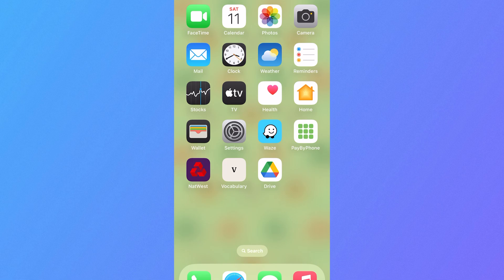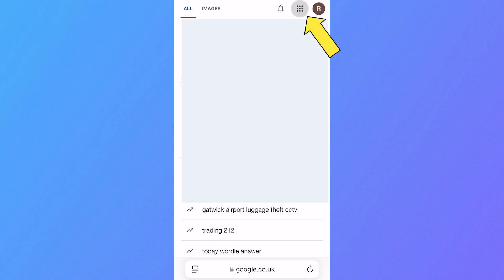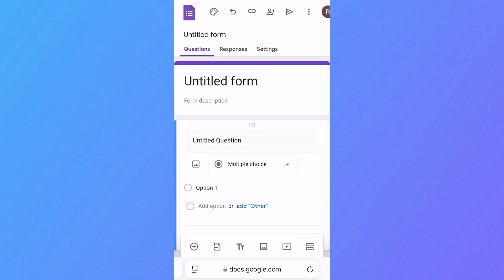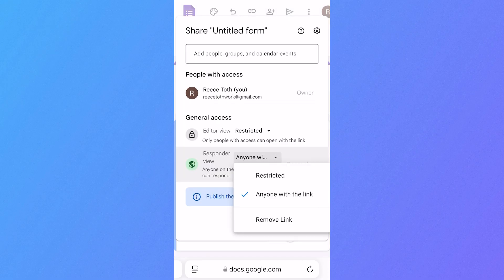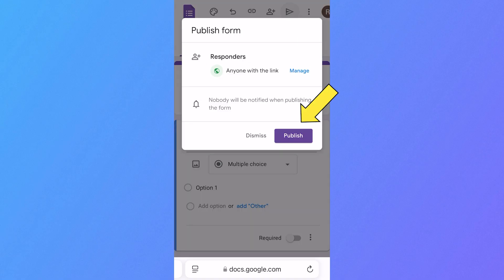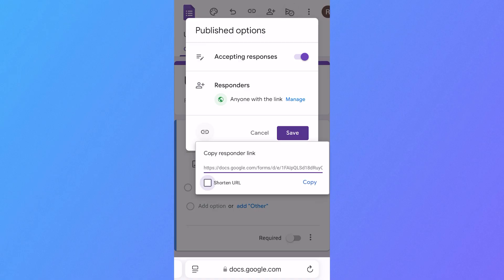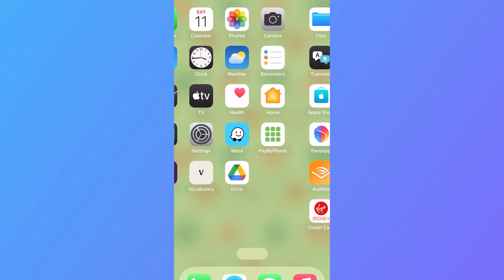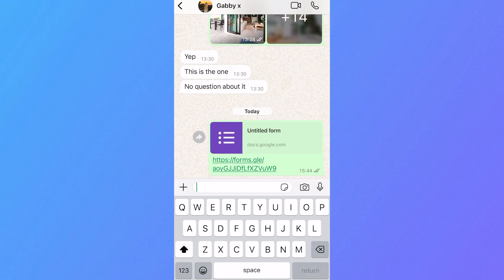How To Send Google Form Link to WhatsApp in Mobile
Learn how to send a Google Form link to WhatsApp on your mobile with this tutorial. In this guide, we’ll show you how to copy your form’s link, shorten it for convenience, and share it directly through WhatsApp. Whether you’re collecting responses for a survey, event, or feedback, this tutorial will make the process simple.